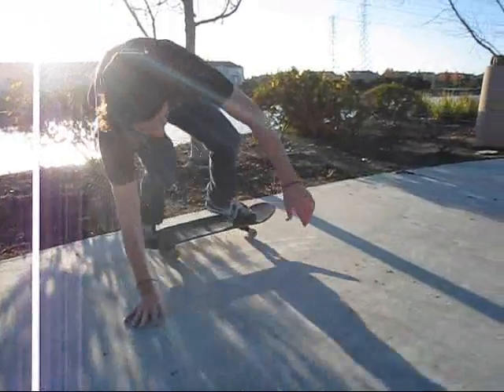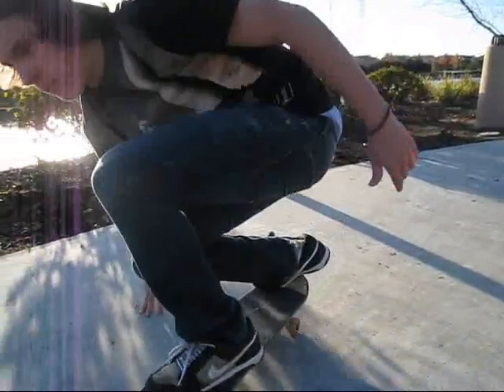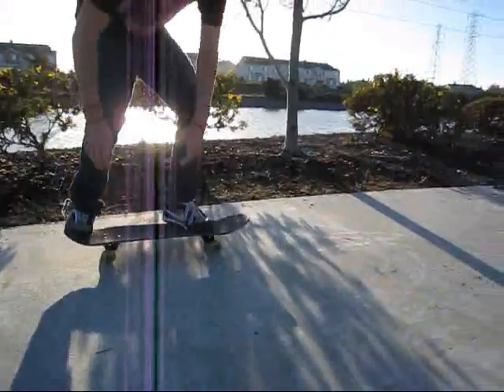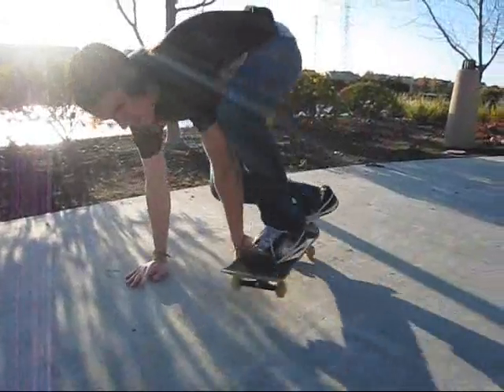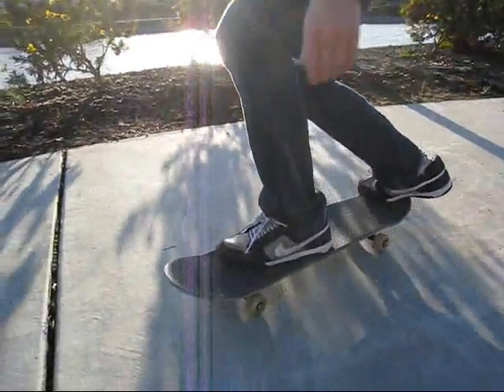trick tips - the handplant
I had a request to put out a trick tips video about doing handplants on the ground, so I decided to just teach how to do the entire trick